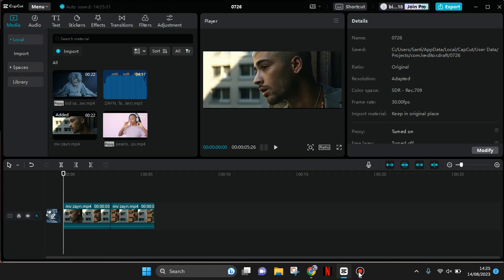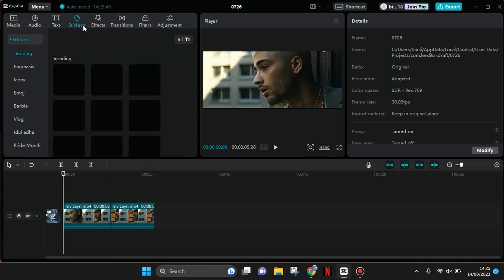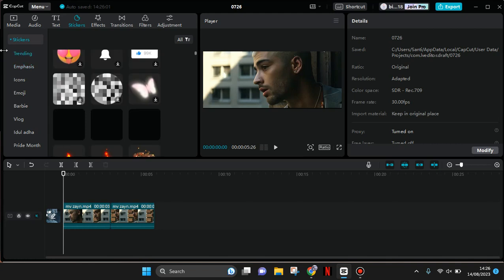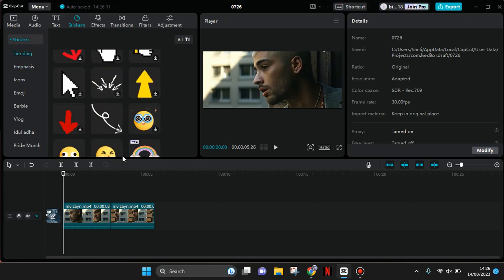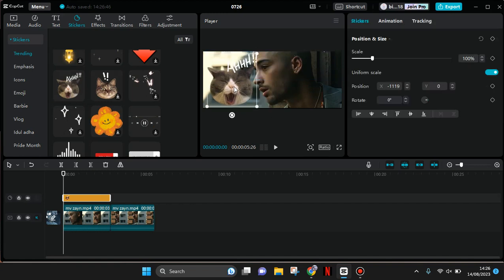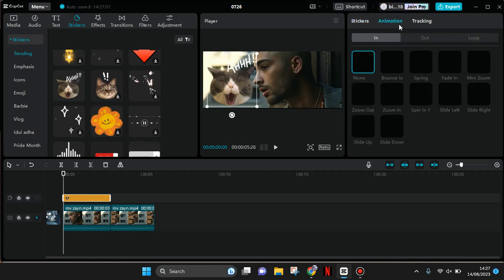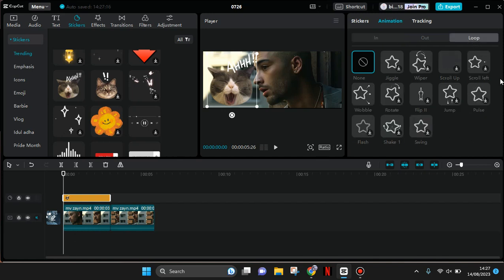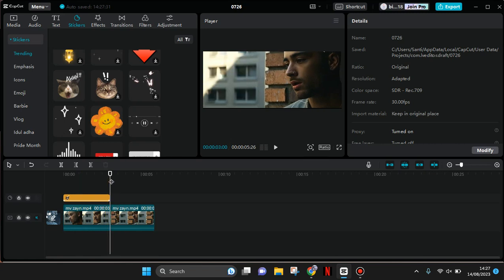[Want to Make Your Stickers Come to Life on Capcut PC? Watch This Animation Tutorial]?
This is how you can make a sticker move in the CapCut PC